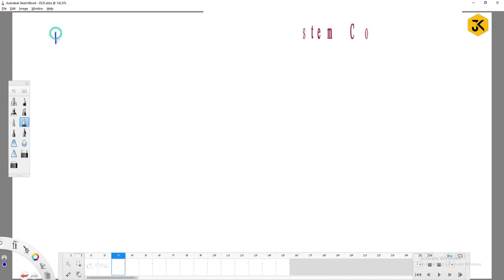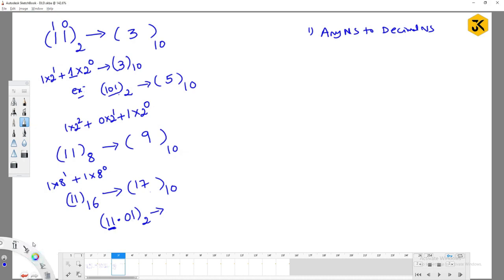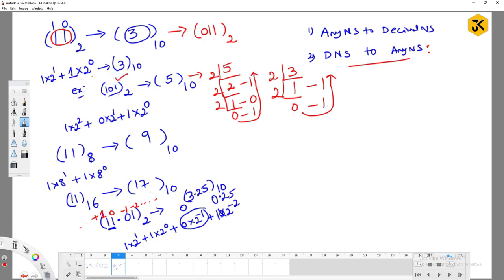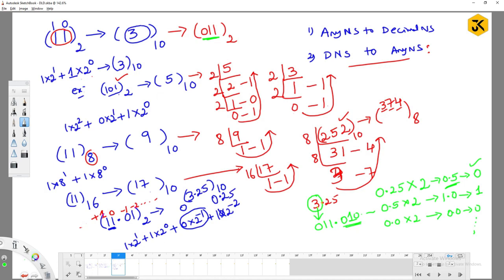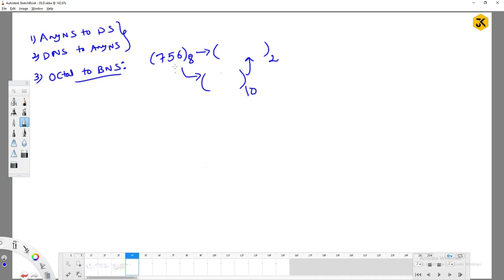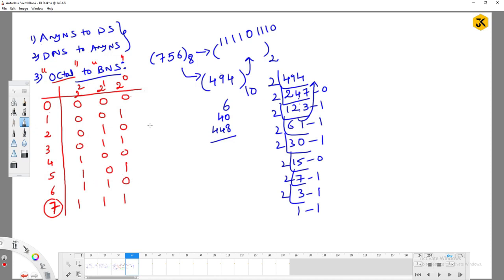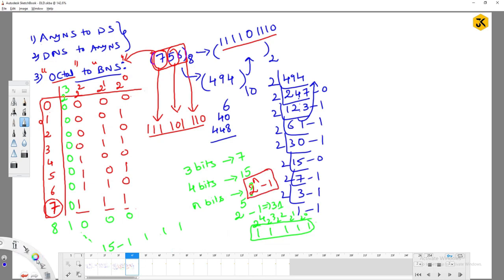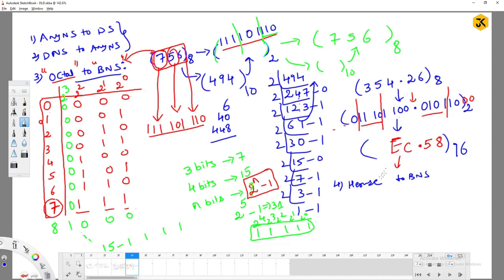3 || DLD || Number System Conversions with Examples in DLD: Step-by-Step Guide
Welcome to our comprehensive guide on Number System Conversions in Digital Logic Design (DLD)! In this video, we'll walk you through the process of converting between different number systems, such as binary, octal, decimal, and hexadecimal, with clear and practical examples. This is an essential topic for students, educators, and anyone interested in computer science and digital logic.